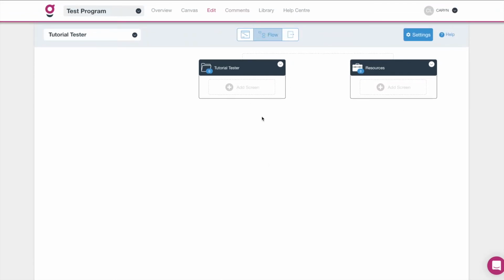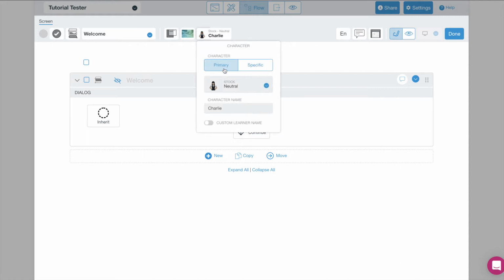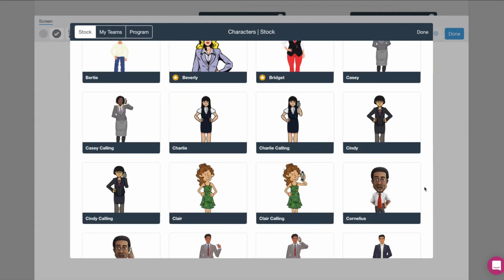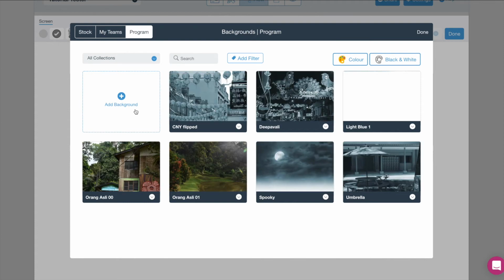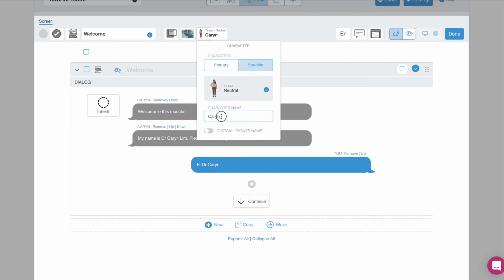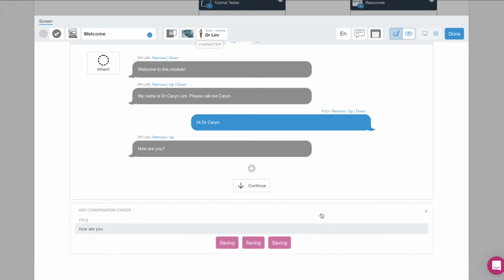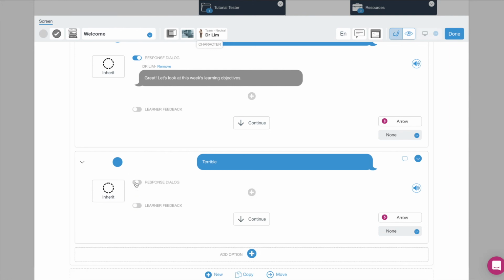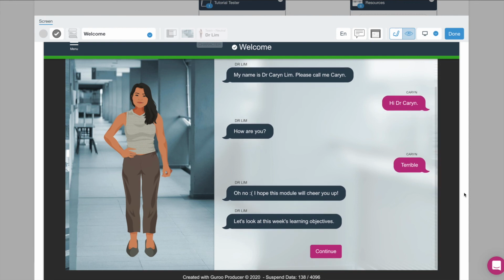Introduction to Guroo (Part 4): How to create a conversation screen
In this video, I'll show you how to use characters and how to develop a simple conversation screen.
Click on the links below to skip ahead to specific topics covered in this video:
2:00 Choosing your characters
5:24 Choosing a background
6:05 Adding dialogue text
7:22 Customising your character name
8:24 Adding a multiple choice response

These videos were created for Monash Staff and other educators who are new to the Guroo design platform.